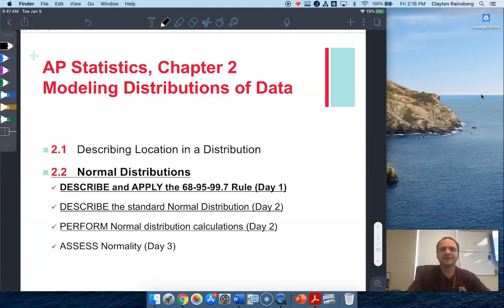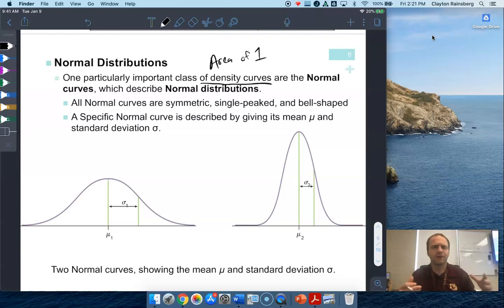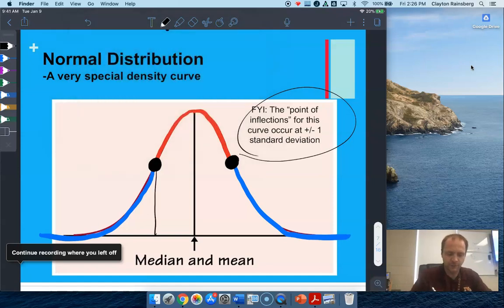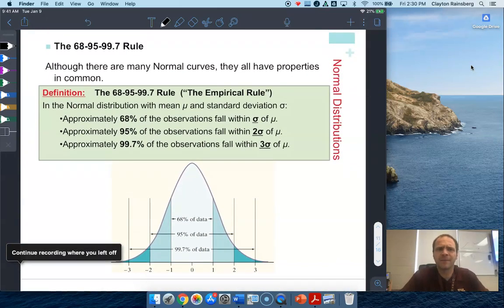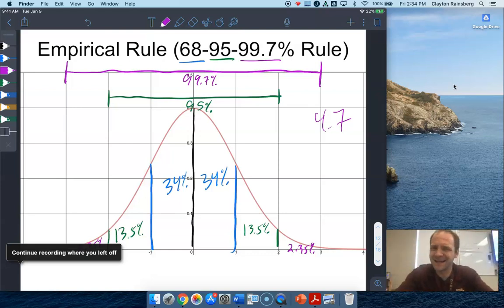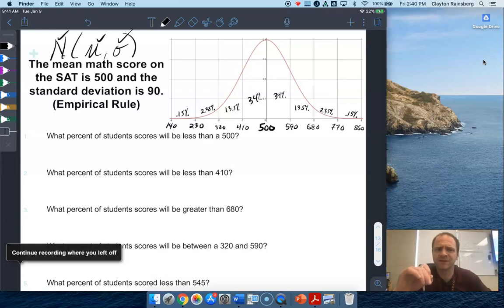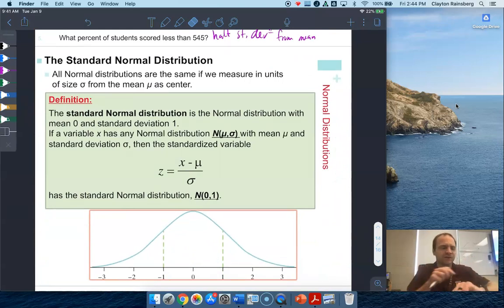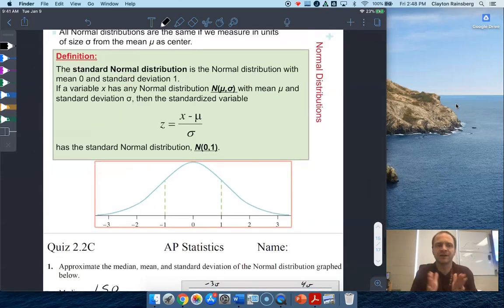AP Stats - Lesson 2.2 (Part a)